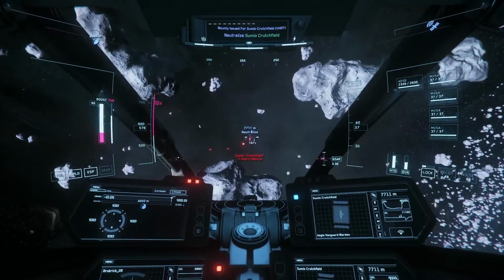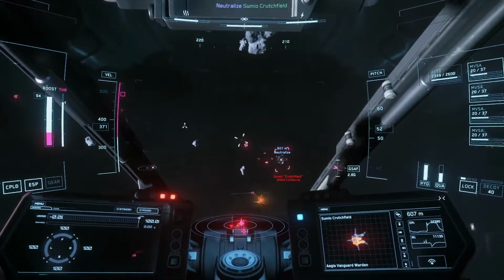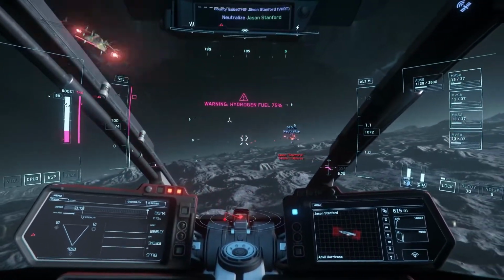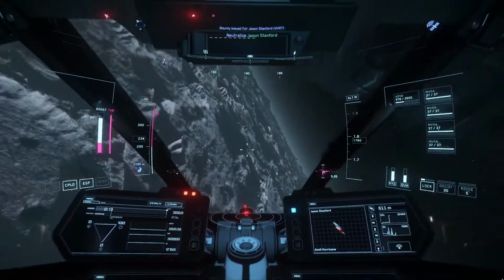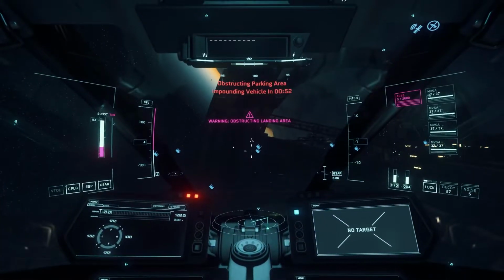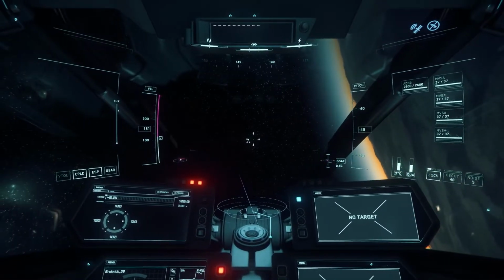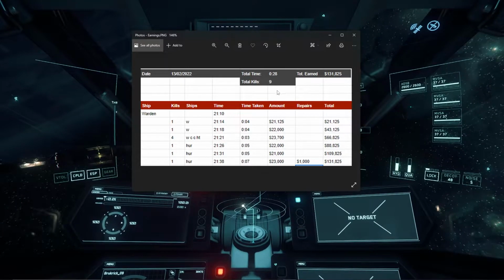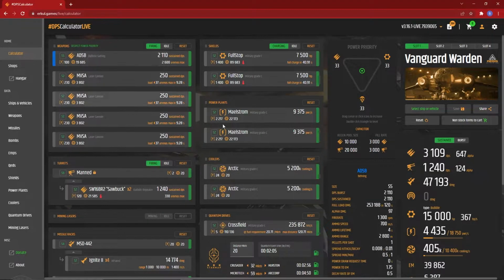Star Citizen - Warden | BIG GUN! Using a S5 Redeemer Gatling on a Vanguard Warden!| Alpha 3.16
Brrrrrrrrrr! Bullets fly in this episode as we take the S5 Gatling from the Redeemers turrets and mount it to the nose of a Vanguard Warden.

It is so much fun! It actually has me rethinking ballistics altogether :D

Recording this on a Sunday evening for a bit of fun - Hope you all enjoy o7